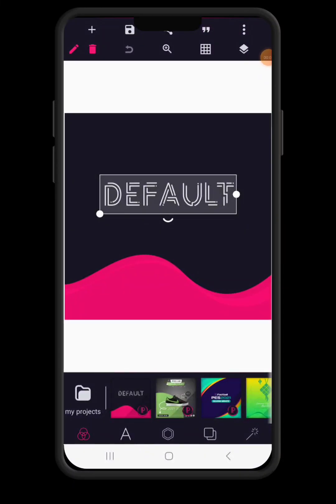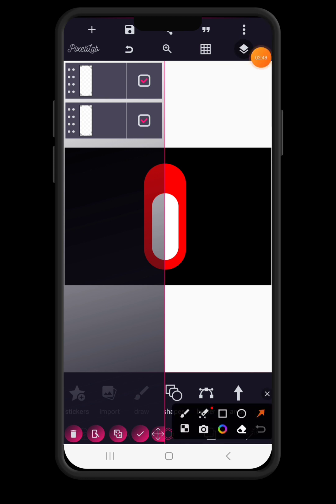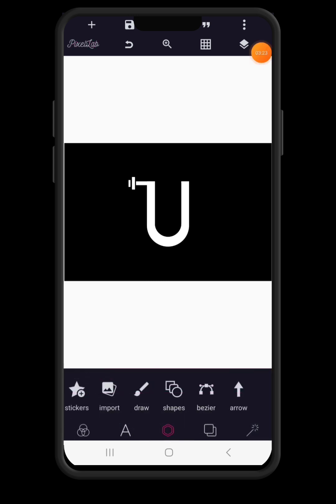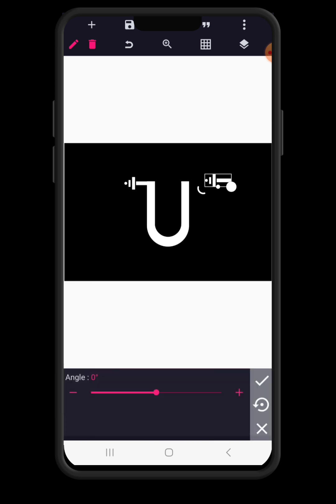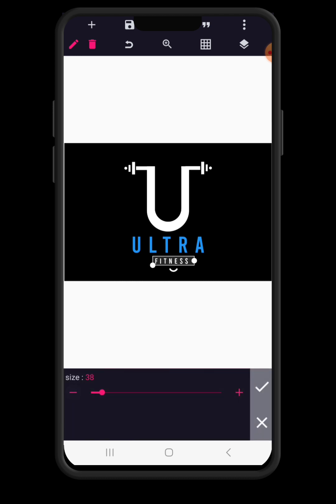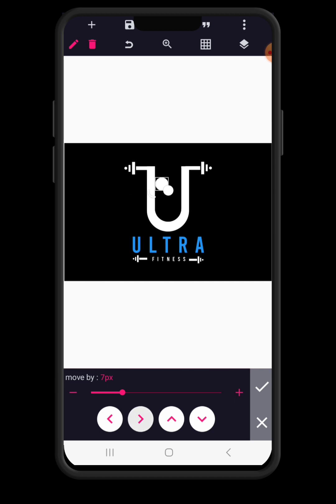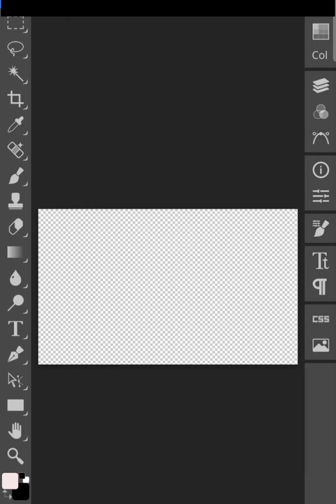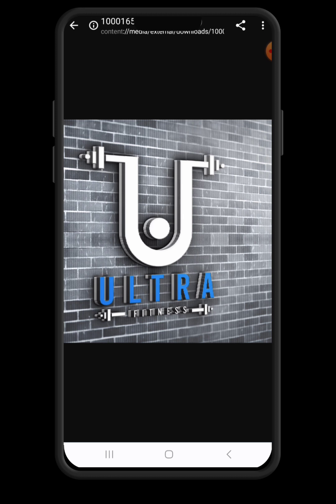Pixellab 3Dlogo Mockup | Fitness club logo design and mockup on photopea | Pixellab Tutorial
In this tutorial,  I will show you how to create a Fitness club logo  on Pixellab and how to also present it nicely on a mockup using the photopea application. | How to sports logo | Fitness 3d logo on Pixellab | Pixellab Tutorial 2023 |

 *Psd Mockup used*